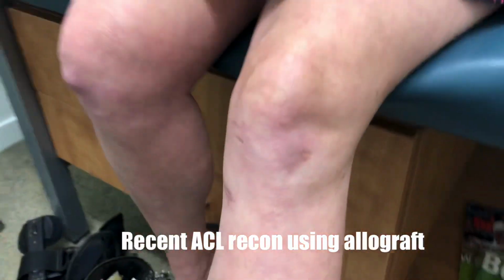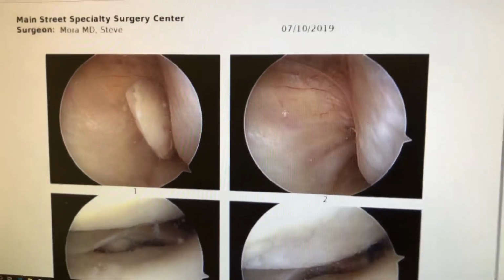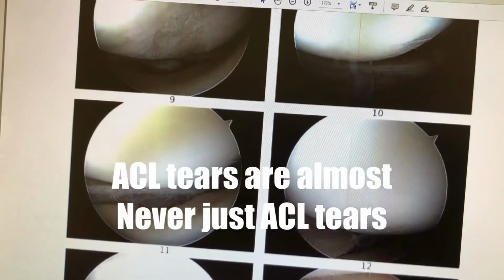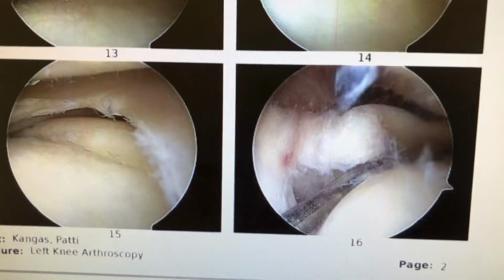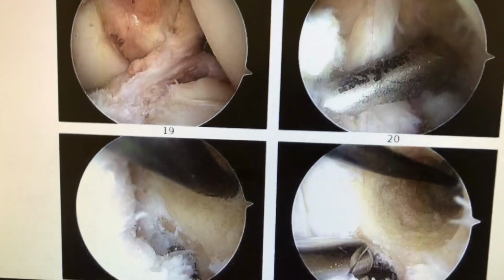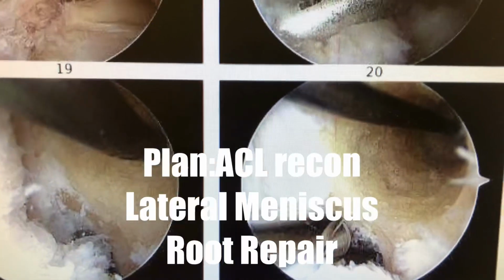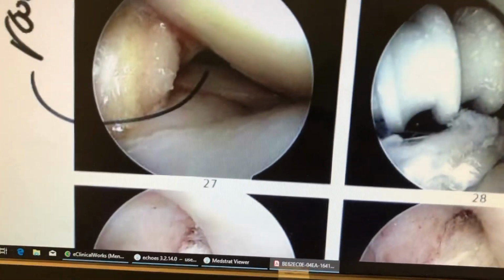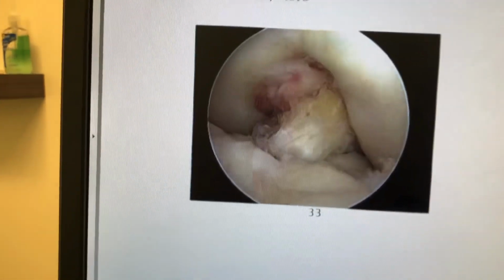ACL Tear Surgery Result. Dr Mora interviews patient.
Anterior Cruciate Ligament (ACL) Tears are seldom isolated injuries. In most cases the trauma that led to the injury is forceful enough to cause other joint injuries.

Interestingly she also sustained a root tear of the lateral meniscus. These are very tricky to see on MRI when present with an ACL tear. They are also tricky to repair.
In order to have a good recovery after this type of surgery a lot of sweat and tears are shed during the rehabilitation. She deserves as much credit as I do for her success.
_______________________________▶️ Dr. Mora is a board-certified Orthopedic Surgeon at Restore Orthopedics and Spine Center @restoreortho in Orange County. He’s the Medical Director at The Treigning Lab @treigning_lab .
He specializes in:
-Sports Trauma
-Arthroscopy of the knee, shoulder, hip and elbow.
-Arthritis of the Knee
-Mixed Martial Arts Injuries
-First Responder Injuries
-Regenerative Medicine:Lipogems,  Bone Marrow Stem Cells, Plasma therapy.
For a consultation please call Restore Orthopedics and Spine Center in the City of Orange 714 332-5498